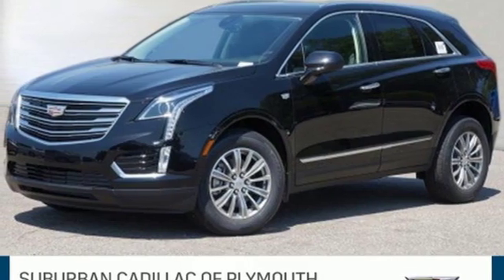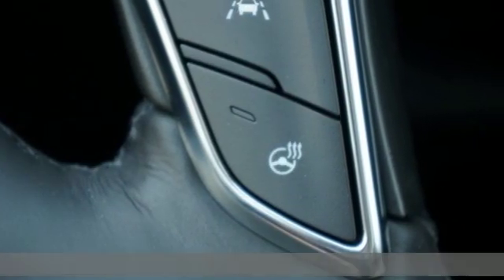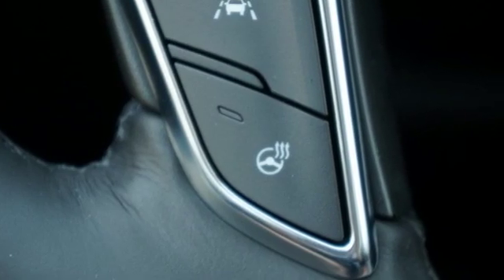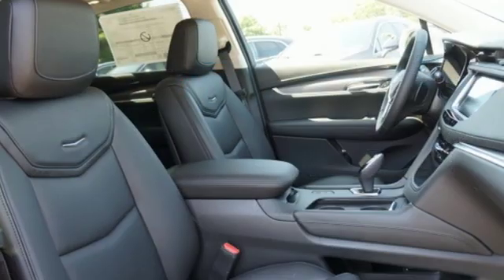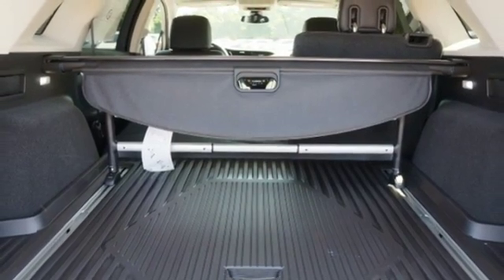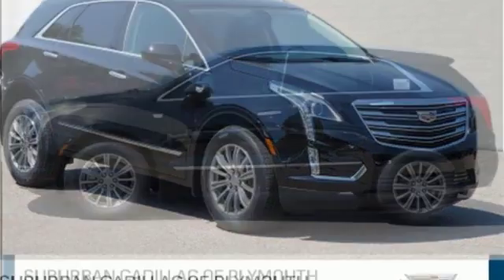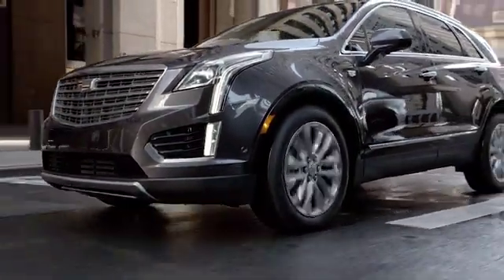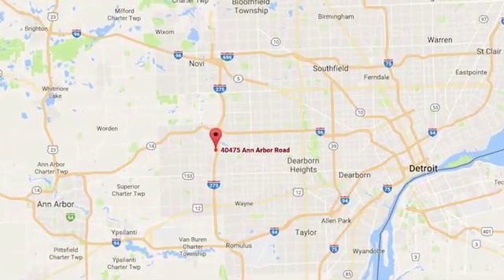2019 Cadillac XT5 Plymouth MI Detroit, MI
Year: 2019
Make: Cadillac
Model: XT5
Trim: Luxury
Engine: 3.6L V6 DI VVT
Transmission: 8-Speed Automatic
Color: Black
Interior: Black
Stock #: CPK0683
VIN: 1GYKNDRS8KZ229590

Address:
40475 Ann Arbor Rd